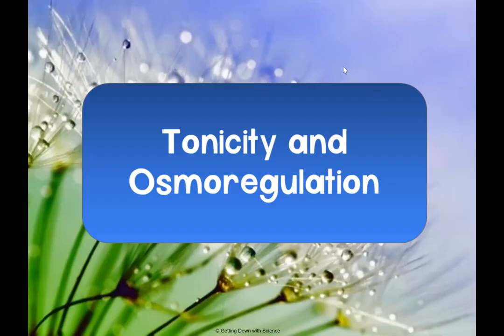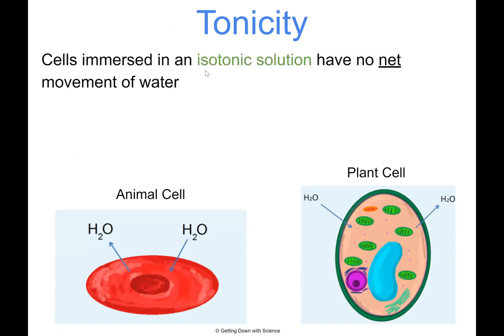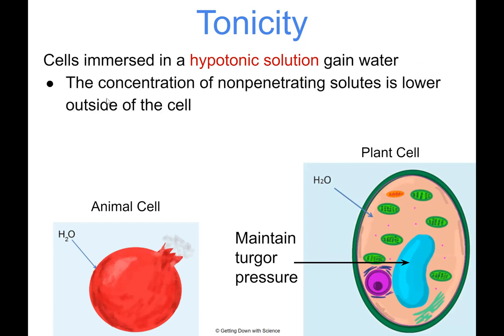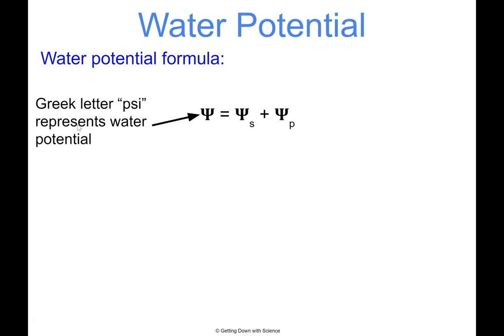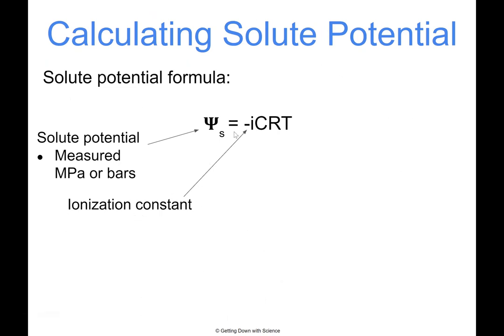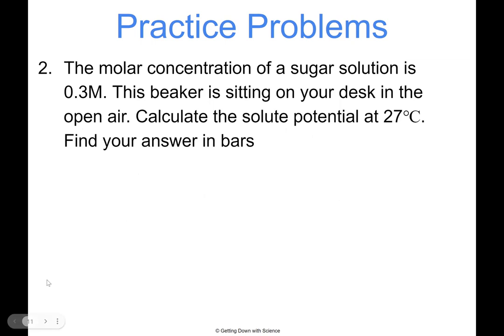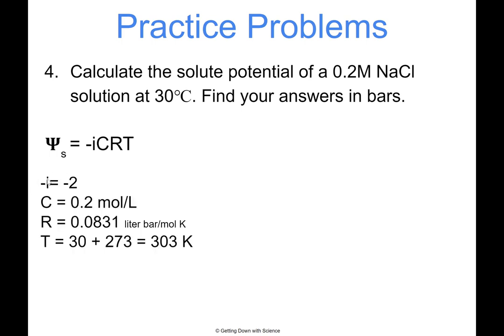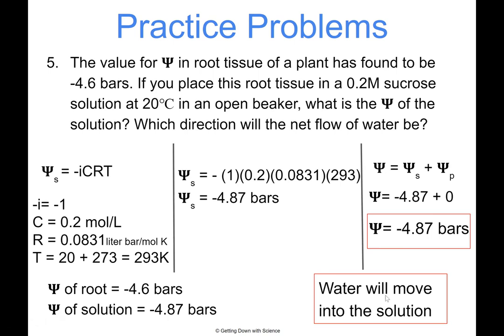Tonicity and Osmoregulation